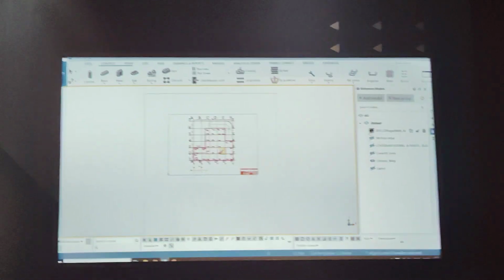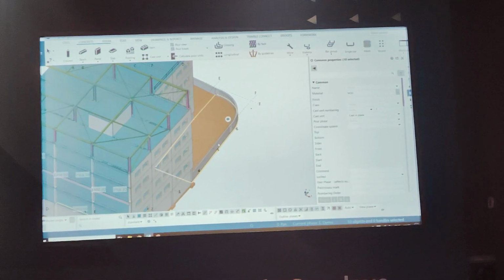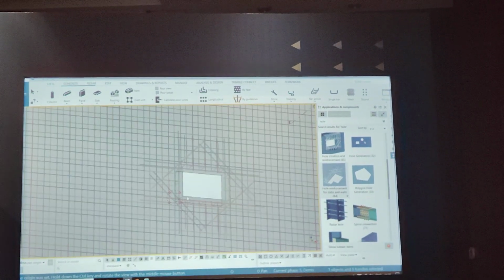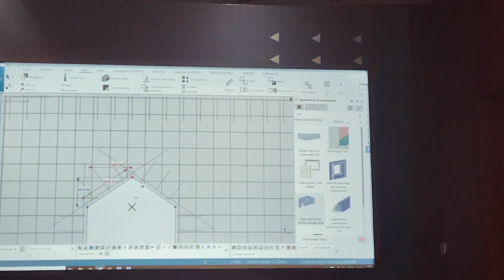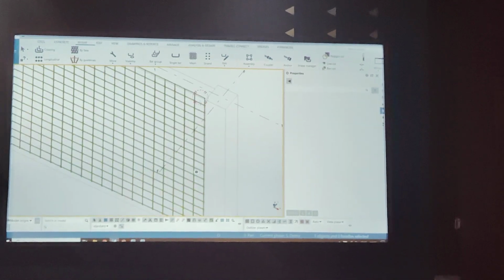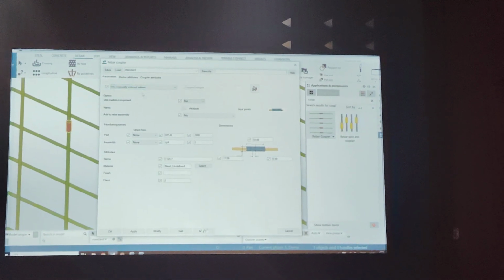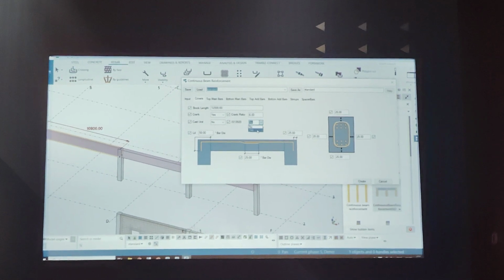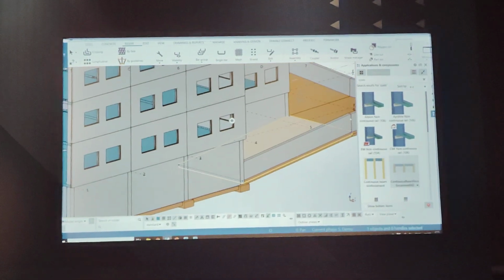This is Why Tekla Structure its Best than Others - Thanks to Salem Tekla Conclave Team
Celebrating 15 Years and 20400+ Successful Job Placements! சொந்த ஊரில்
இன்ஜினீயர் வேலை உங்கள் கனவா ?
Salary 18,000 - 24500 with Free Food & Room
 55% கட்டண சலுகை தமிழ்நாட்டு மாணவர் மற்றும் இளைஞர்களுக்காக மட்டும்
TOTAL NO OF VACANCIES: 120 Nos
Tamilnadu Civil Engineering Department Students - Freshers, Job Seekers and Working Engineers Only
Civil_Engineer - 16 Nos
Survey_Engineer - 34 Nos
Registered Land_Surveyor with Documentation Specialist - 10 Nos
TC Apply
Valid upto 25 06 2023
- SALEM SS GRoup of Companies and Institutions
Thank you for contacting SS Group of companieS And institutionS - Pioneer in Digital Survey - Since 1997,
நிலஅளவை சர்வேவேலை தொடர்பான அனைத்து சேவைகளையும் மிக சிறப்பாக , அதி நவீன டிஜிட்டல்_அளவை முறையில் செய்து தரப்படும்
- தமிழ்நாடு முழுதும்   நேர்மையான வேலை , மிக சரியான  விலையில் செய்து தருகிறோம்.
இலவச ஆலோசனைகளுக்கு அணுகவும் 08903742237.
SAlem-SUrvey - Employment & Training Division
Hi Civil Students - Freshers & Working Engineers,
As SAlem-SUrvey turns 15 this month, we are excited to share a major milestone in our journey with you!
SAlem-SUrvey has successfully helped over 20400 + engineering students land their dream jobs in top engineering firms
including G-Square, Baashyaam, VIP, Shobha, SalemSurvey Group of Companies, Reliance, Simplex, Eversendai, and Saudi Aramco.
There’s Always A Way: if you can't find a way, create one !!
As a way to celebrate our latest milestone, we're excited to offer ₹55% offer on all our premium PG Programs till
Gain access to cutting-edge coursework, network with industry leaders, build a professional portfolio, and land
your dream engineering job.
Here is a video from our Co-Founder and CEO, Dinesh Sampath expressing his gratitude and appreciation
for our students' trust in SAlem-SUrvey to transform their engineering careers.
Start NOW -
SAlem_SUrvey - A Unit of SS Group of Companies & Institutions
An All in One Complete Construction & Survey Solution